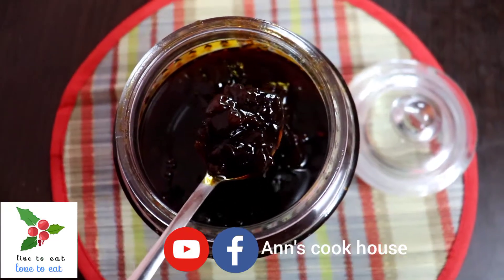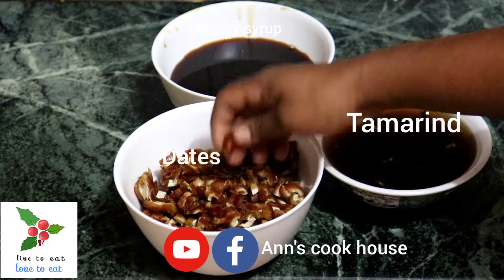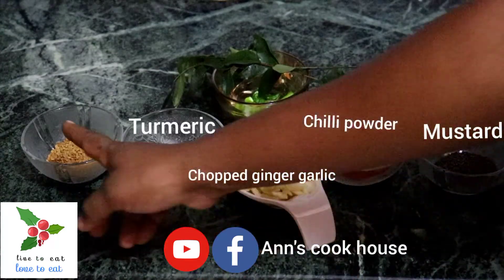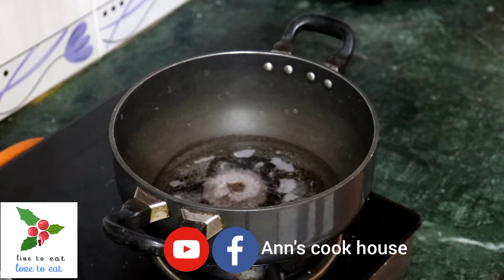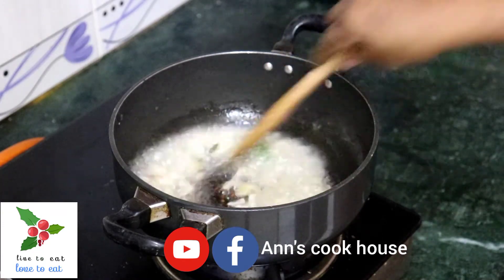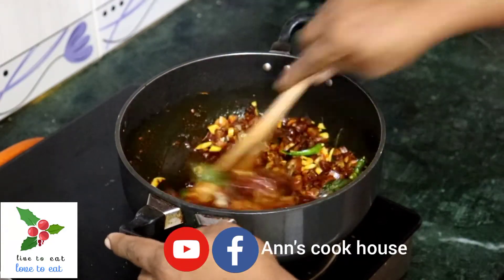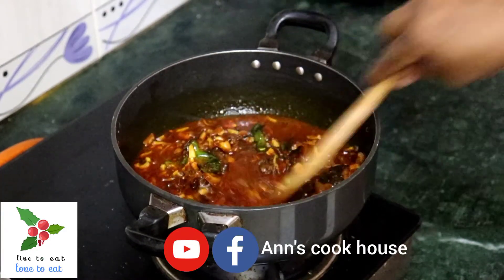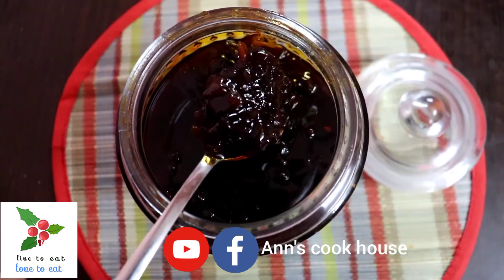ഈന്തപ്പഴ അച്ചാർ | Dates Pickle In Malayalam | Best For Malabar Biriyani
Hi friends,
Welcome to Ann'sCookHouse
This video is also available in Tamil
Its is a wonderful recipe Try this atleast once in your home
And you Won't leave this Recipe